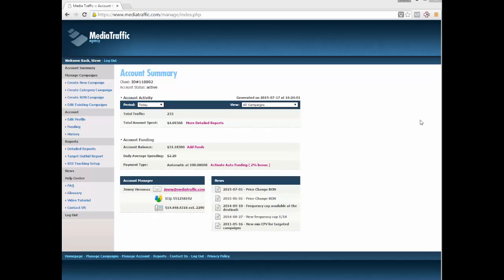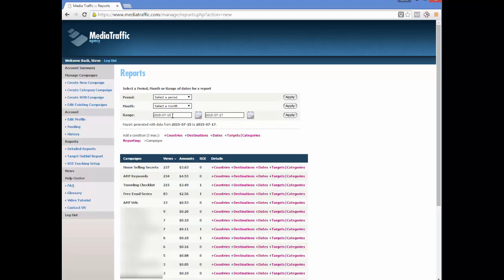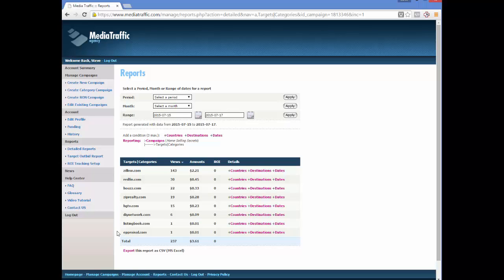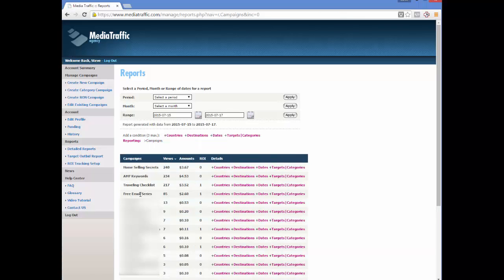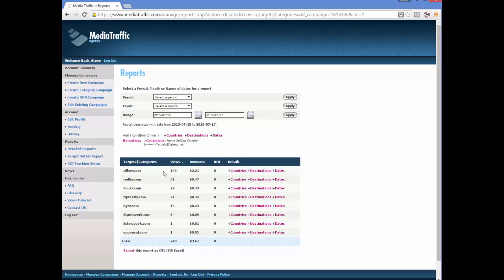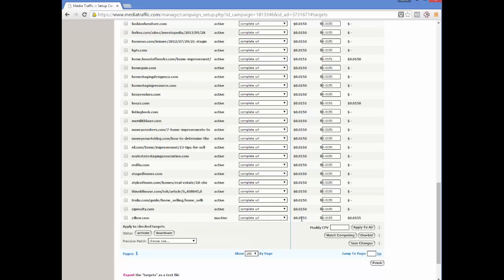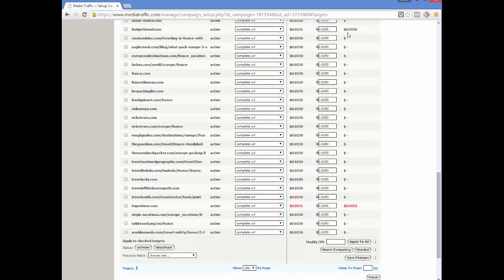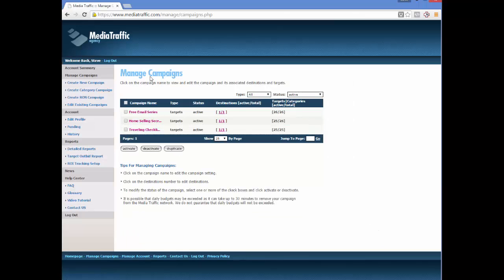Module 02 Lesson 05 Media Traffic Day 2 Checkup